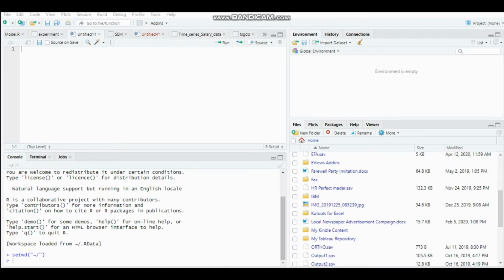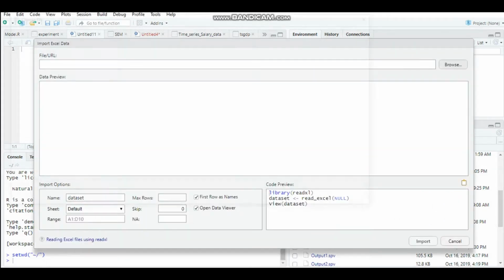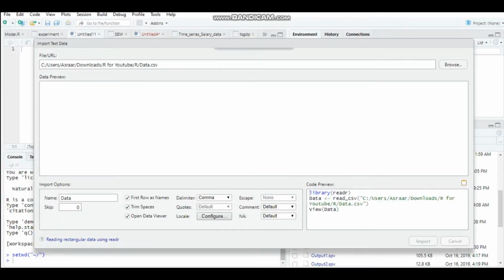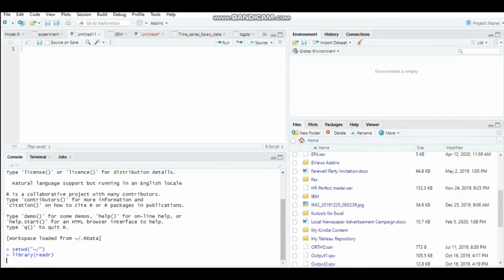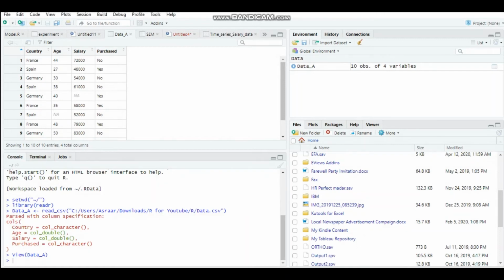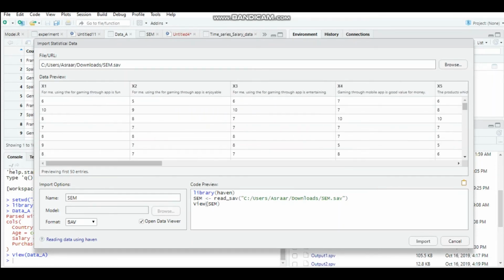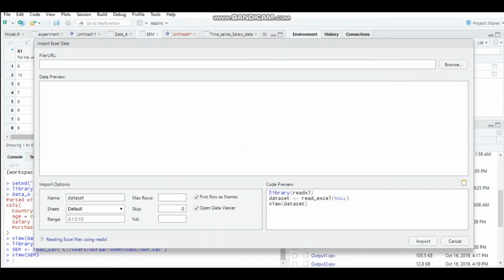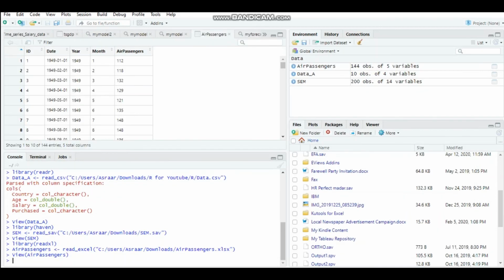Business Analytics using R for MBA/PGDM- Importing the dataset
This video is to understand how to import dataset into R studio software.